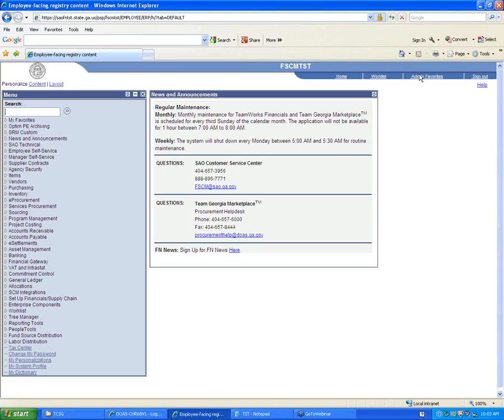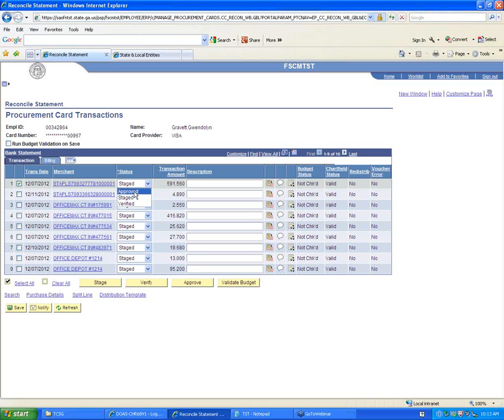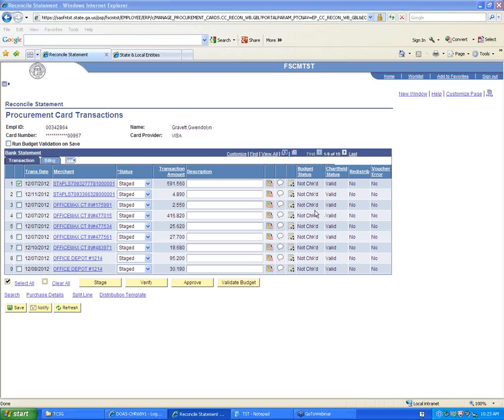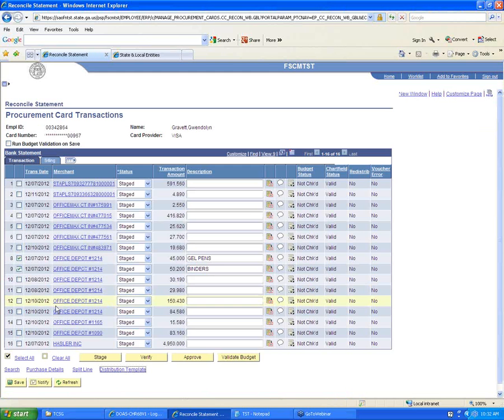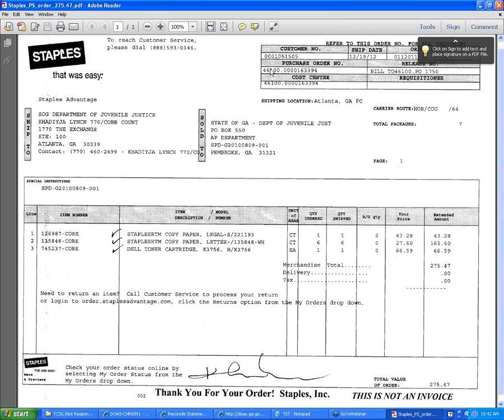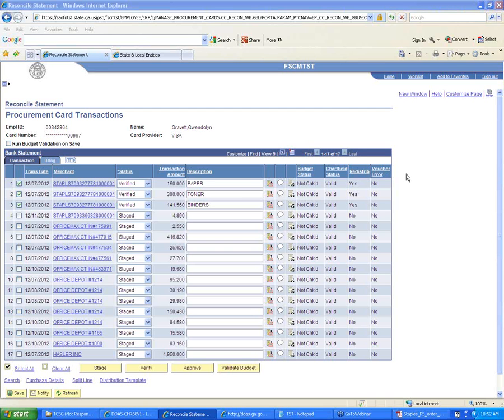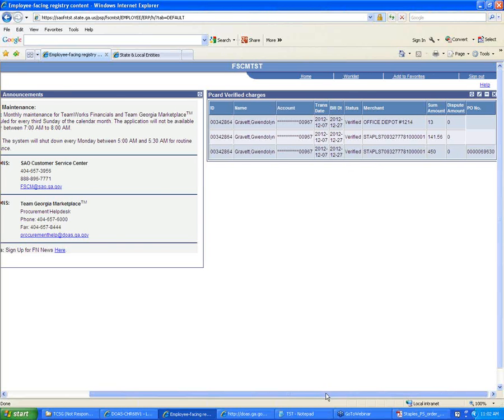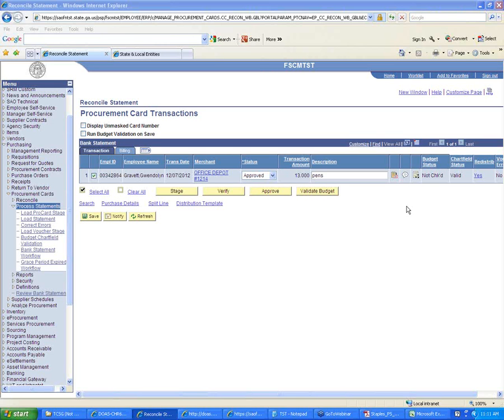TCSG Pcard Reconciliation and Approval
This webinar should be watched by any TCSG Pcard reconciler or approver in Team Georgia Marketplace.